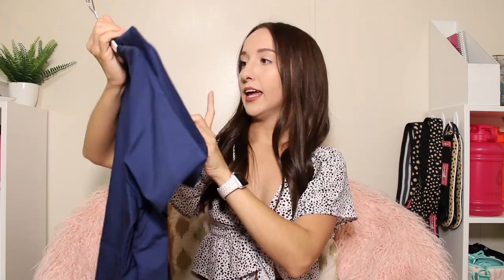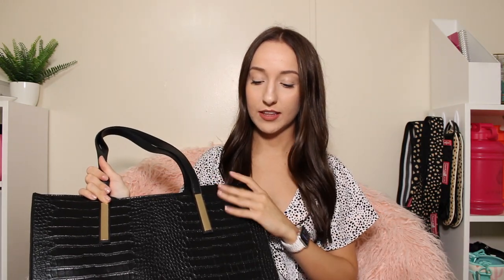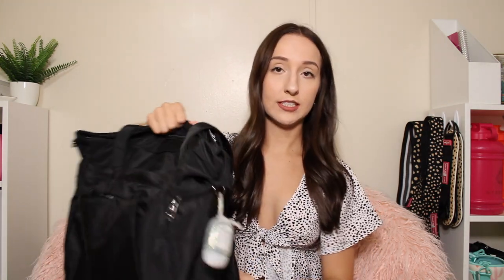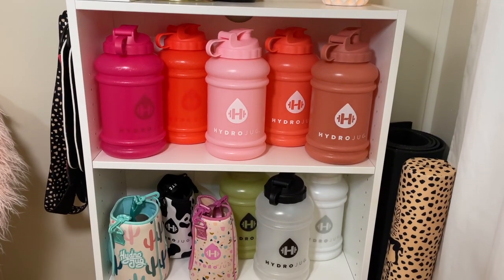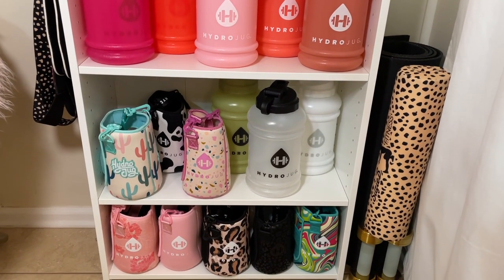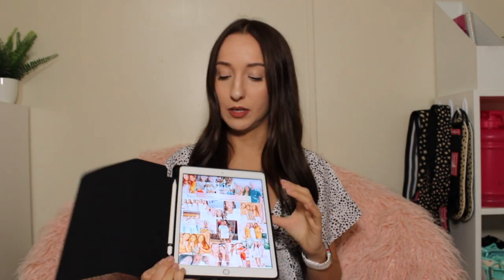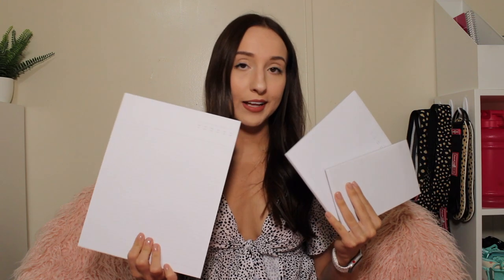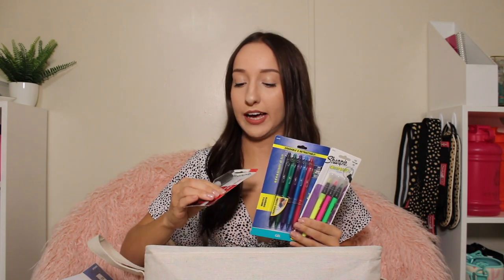GIVEAWAY (CLOSED) + HUGE NURSING SCHOOL SUPPLY HAUL | Future Nurse Destiny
Hi everyone! Happy School Year! I hope this school supply haul helps you get motivated and organized for the new year!

Giveaway (19:03)
2. LIKE this video
3. COMMENT your fav school supply
4. EXTRA ENTRY on Instagram @ futurenursedestiny

Uniforms and Shoes (01:24)

Bags (03:00)
Matein Rolling Backpack
Yapito Purse
Clinical Bag
Pencil Case
Lunch Bag
Bjorn Hall Stethoscope Case

Bottles and Lunchboxes (05:12)
Simple Modern Bottle
Simple Modern Boot
Bentgo Bento Box
Bentgo Salad Box
Bentgo Thermal Bowl

Stethoscopes (07:33)
Littman Classic III
Bjorn Hall Stethoscope

Electronics (09:00)
Phone Case iPhone 12/12 Pro
iPad Case
MacBook Air Case

Books and Planners (10:33)
Public Health
OB Peds
Med Surg

Misc (11:35)
Sharpie Clear View Highlighters
Hi-Polymer Eraser
Post It Notes
Post It Flags
Mini White Out
Ultra Fine Point Sharpie
BIC Mechanical Pencil
Sharpie S-gel Pen
Frixon Eraseable Pens
Frixon Eraseable Markers
BIC Roundstick Pens
Post It Tabs
Scrub Pocket
Bandage Scissors
Sparkle Badge Reels
List Pads
Pocket Notebooks
Foldable Clipboard